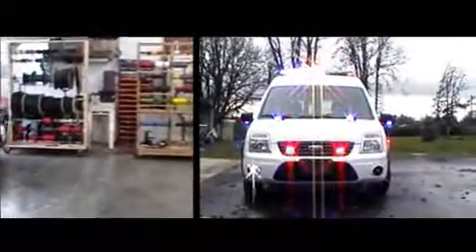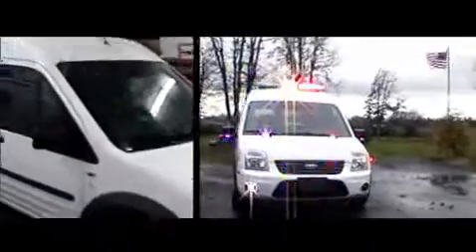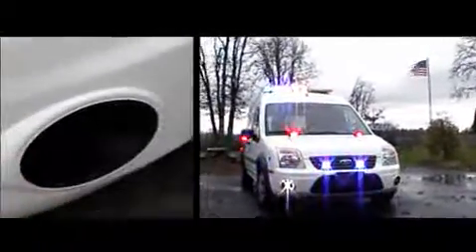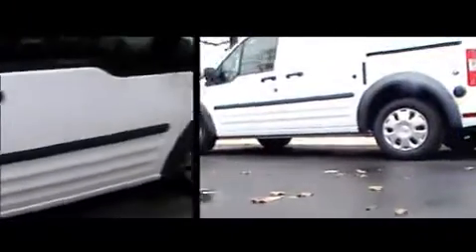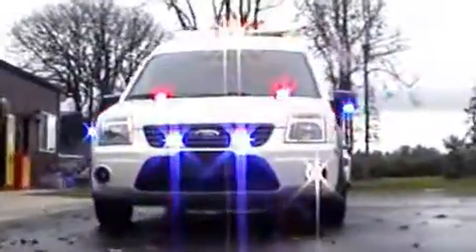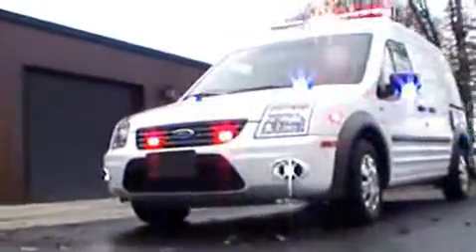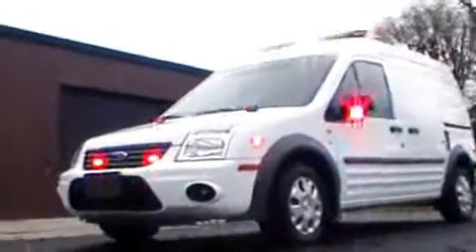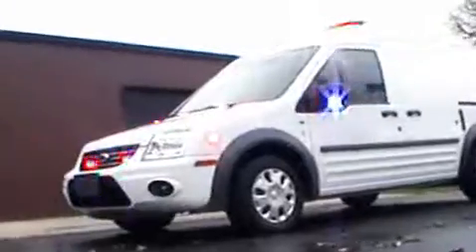Sheriff Community Service Vehicle